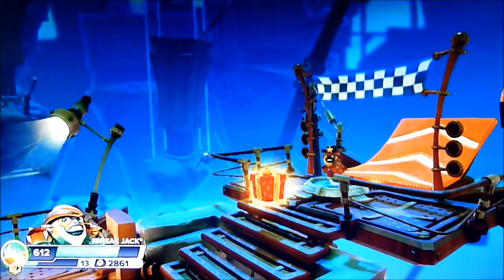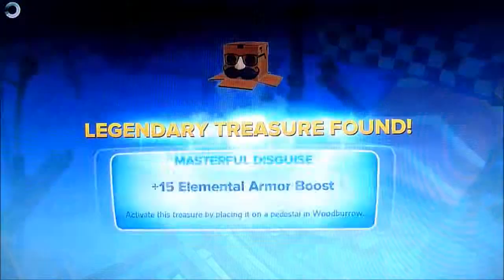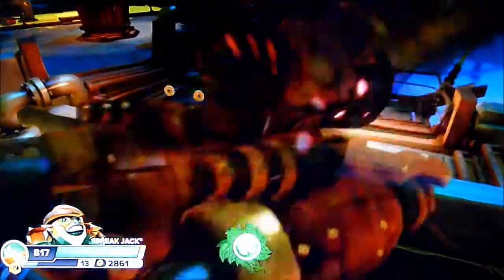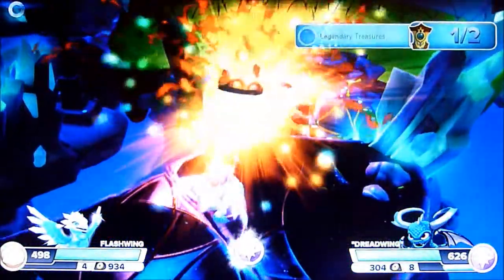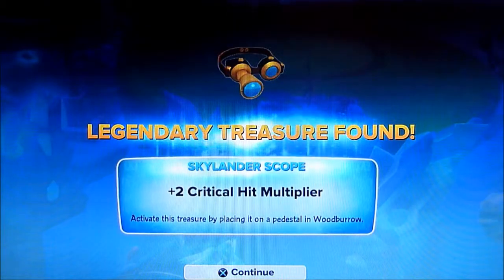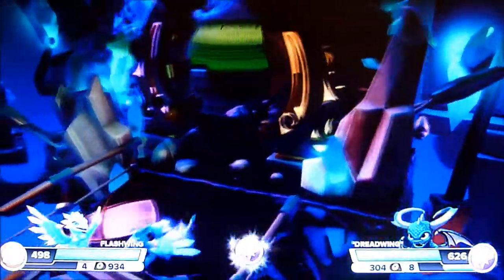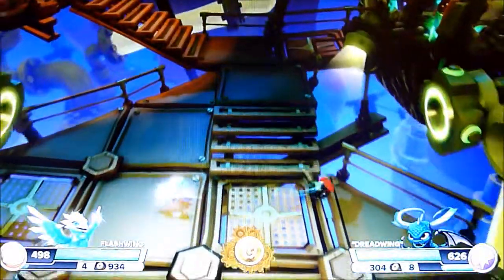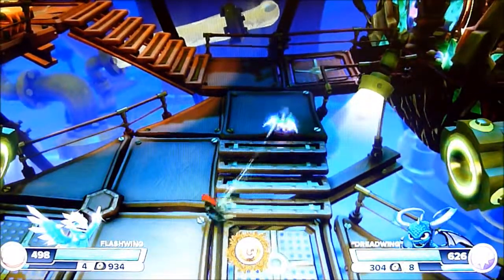Swap-Force: Legendary Treasure Kaos' Fortress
Here are the two locations for the legendary treasures in Kaos' Fortress